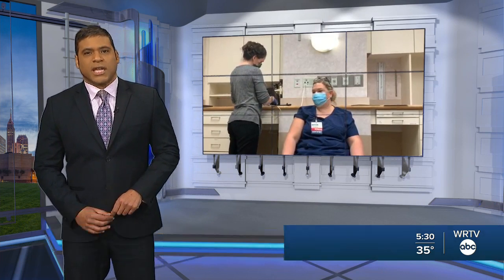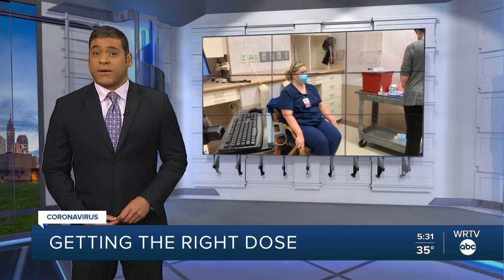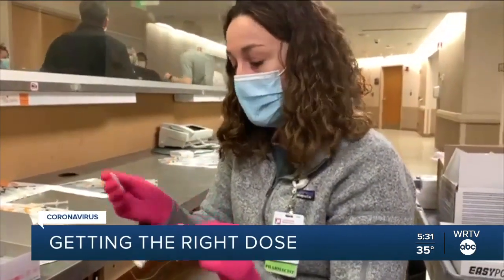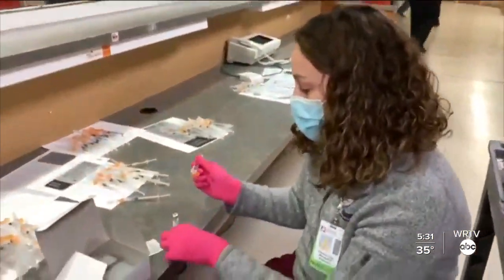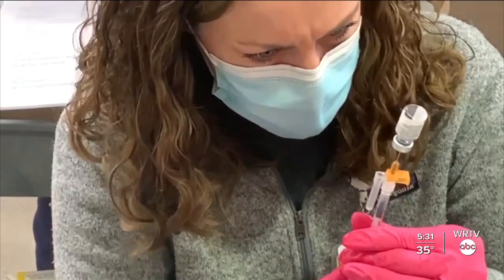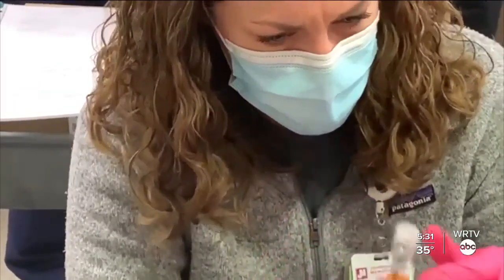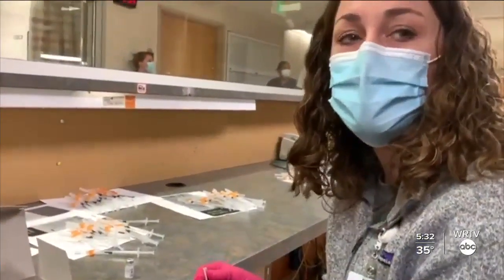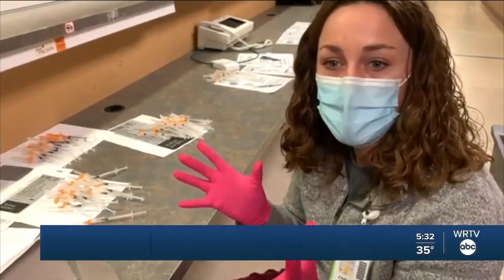Behind The Scenes: Preparing the COVID-19 vaccine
A behind the scenes look at how a COVID-19 vaccine is prepared.